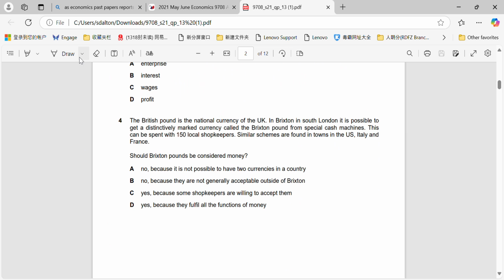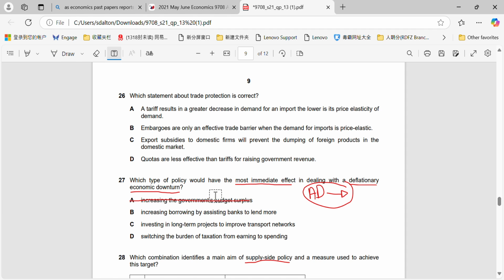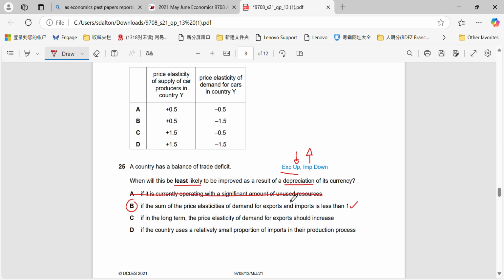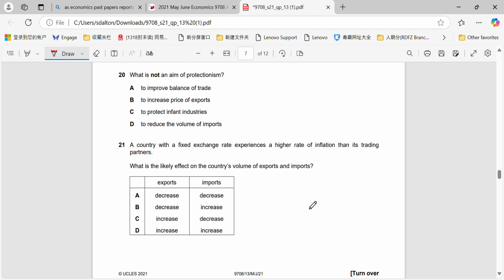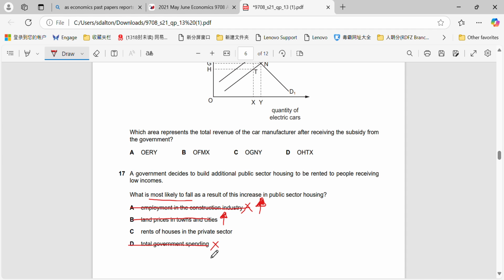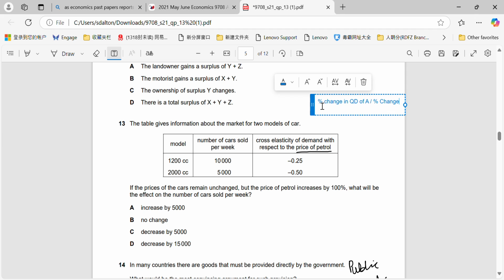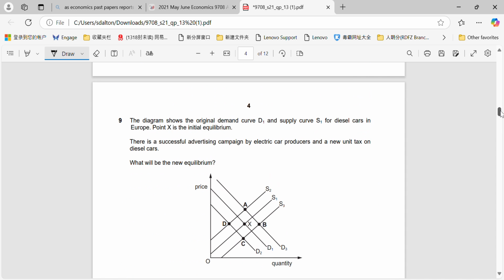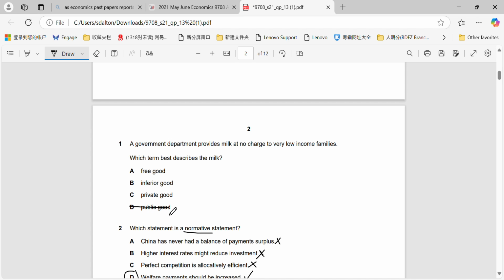9708 AS Economics 2021 MJ QP13 Solved